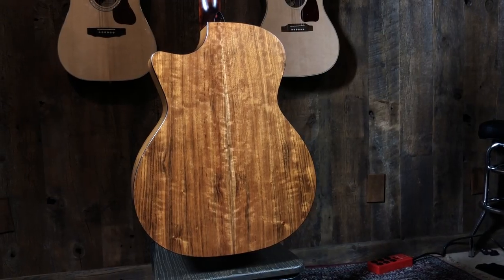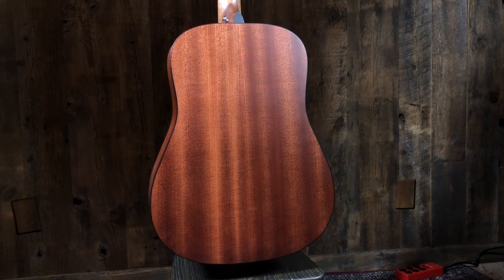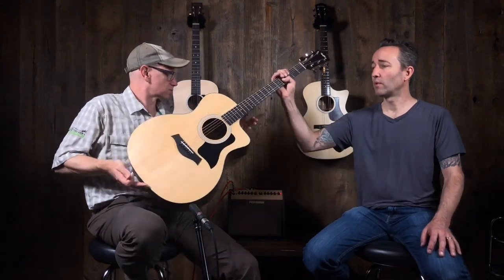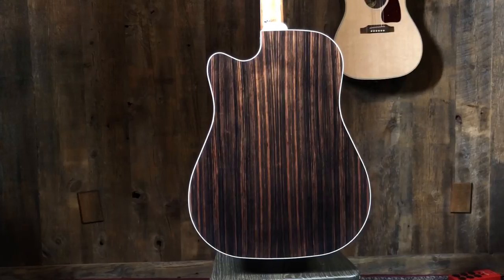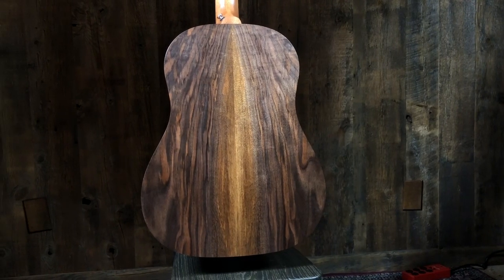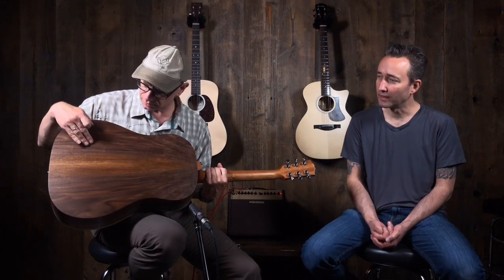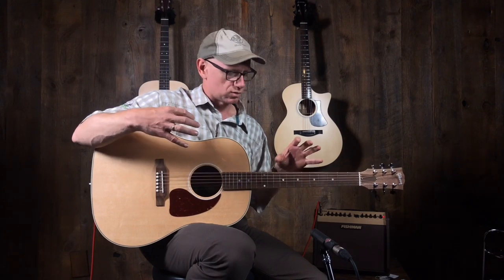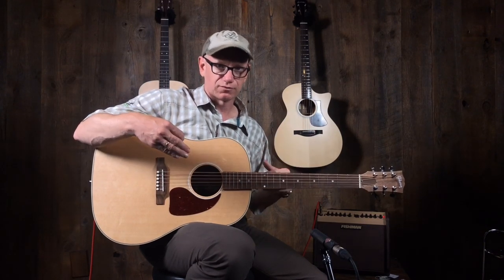5 Best Gig-Ready Acoustic Guitars Under $1000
It's a huge category with tons of options, but we think we've narrowed it down to the 5 Best Acoustics Under $1,000! Do you agree with the list? Make sure to listen for both unplugged and amplified demos at the end of the video too!

JUMP AROUND:
- Eastman AC222ce: 3:37 - unplugged: 15:29 - amplified: 15:55
- Martin D-10e: 4:27 - unplugged: 14:48 - amplified: 15:11
- Taylor 114ce: 5:46 - unplugged: 13:29 - amplified: 13:48
- Guild D-260ce Deluxe: 7:09 - unplugged: 14:07 - amplified: 14:28
- Gibson G-45 Studio: 8:16 - unplugged: 13:00 - amplified: 13:12